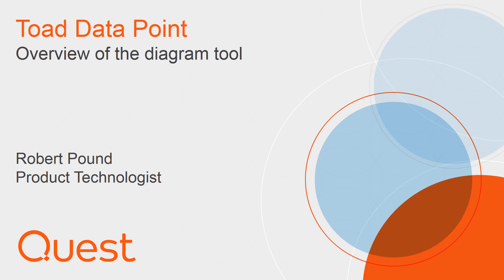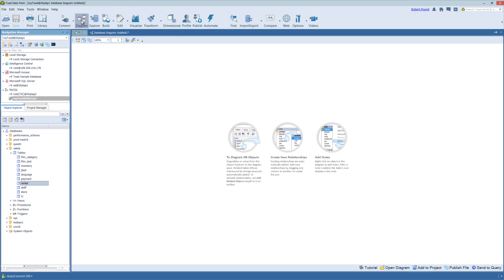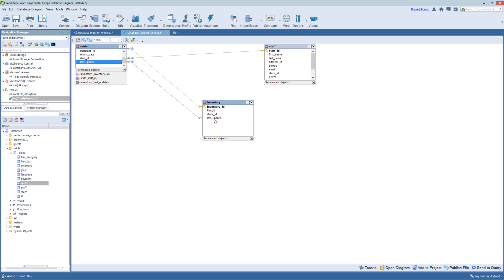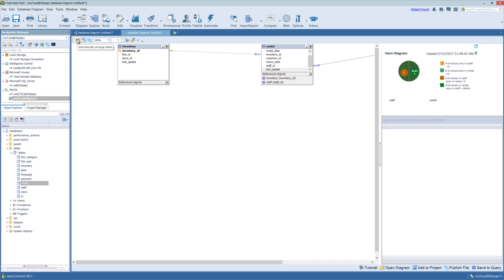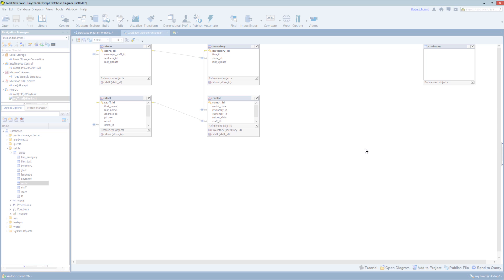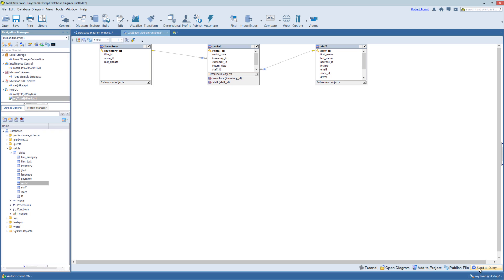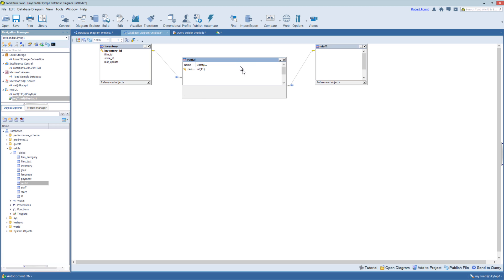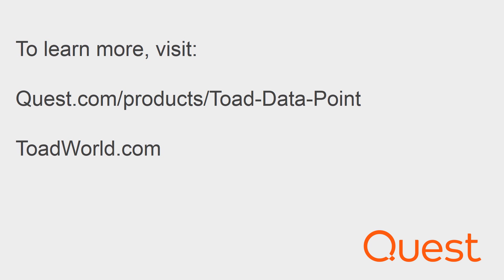Overview of the diagram tool in Toad Data Point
In this video you will learn about the database diagrammer tool in Toad Data Point, the solution from Quest that lets you streamline data access, preparation and provisioning to improve productivity of your analyst teams.